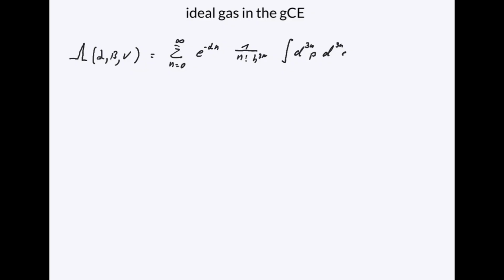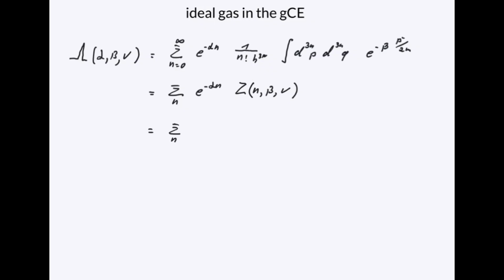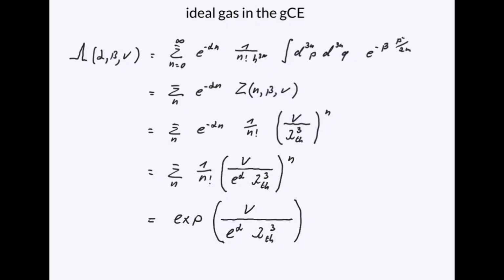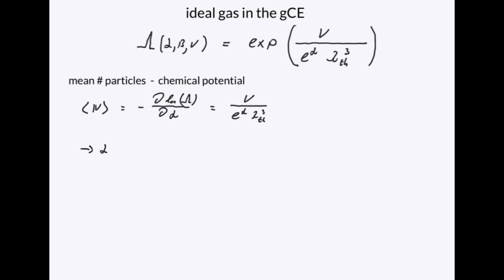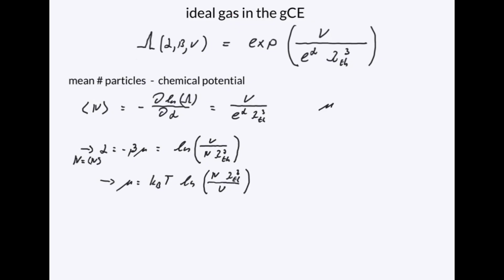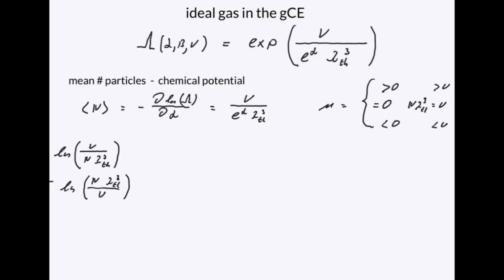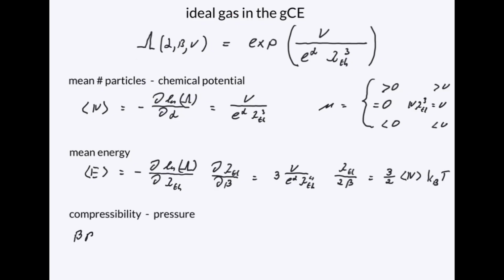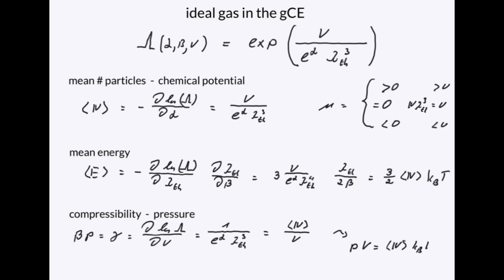Ideal Gas (gCE)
We again consider the ideal classical gas but now in the gCE. Lucily we find back the ideal gas law.